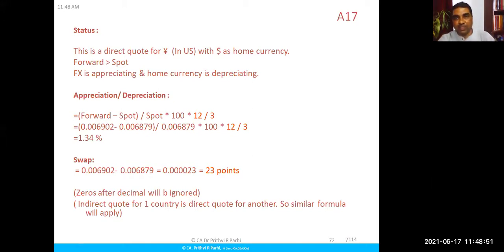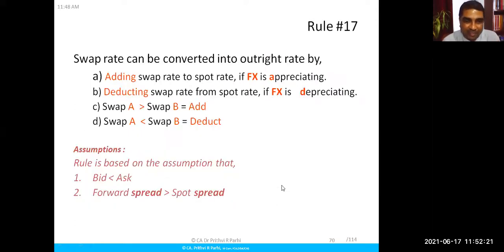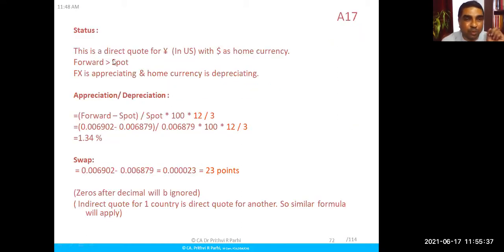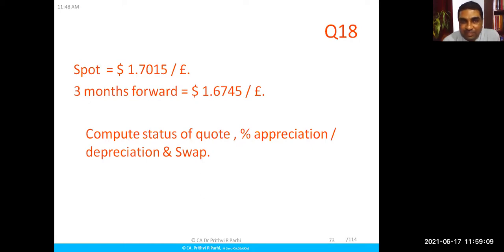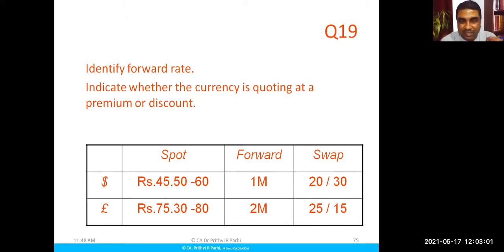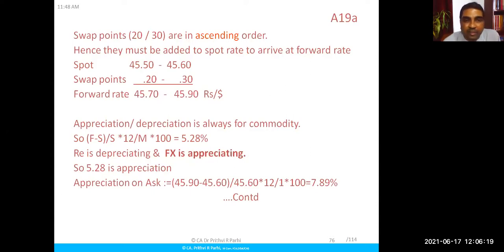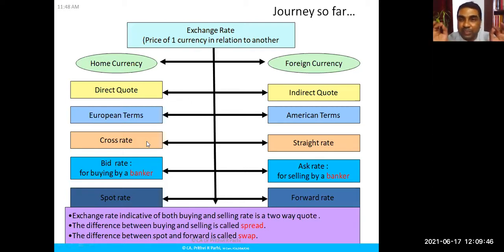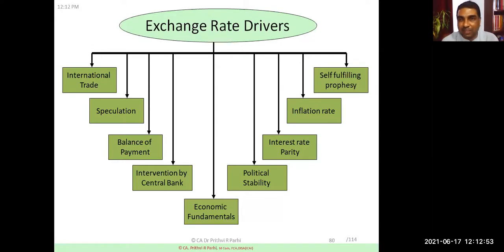Forex Quotes (International Payments) Part VIII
Classroom deliberations on understanding Forex Quotes